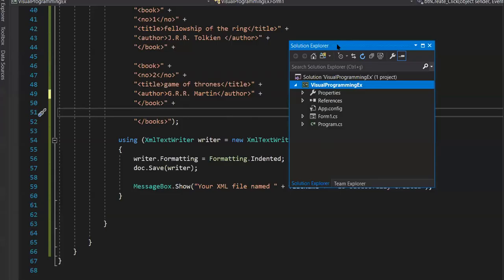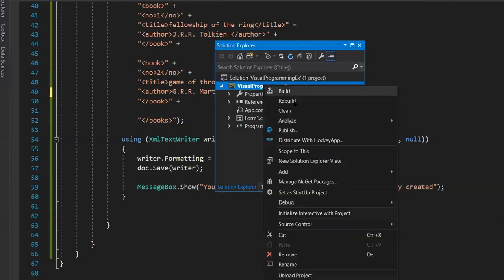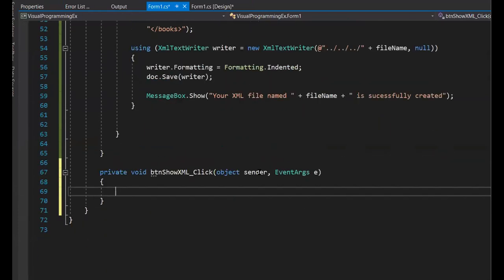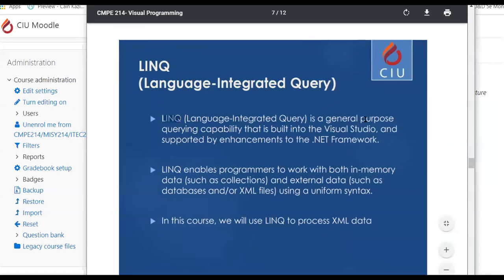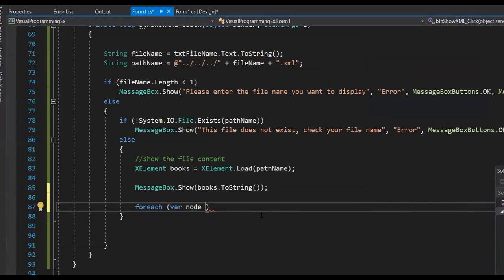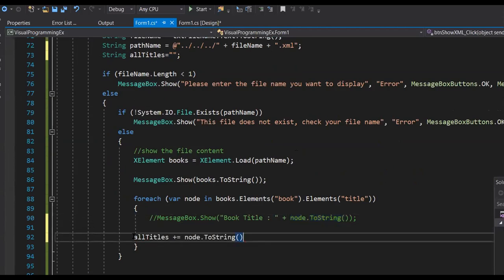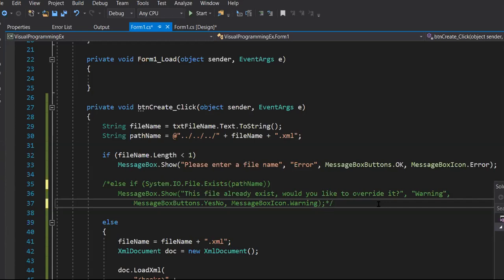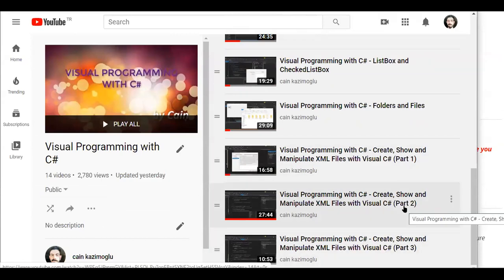Visual Programming Class - 14/04/2020 (Part 2)